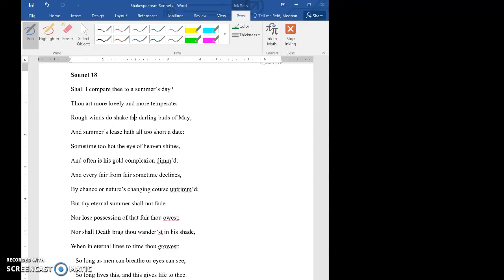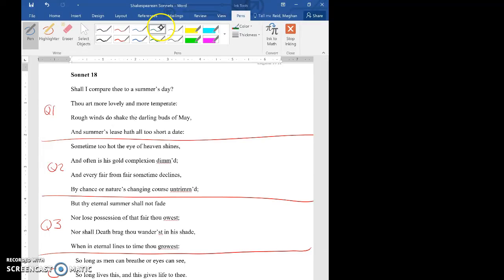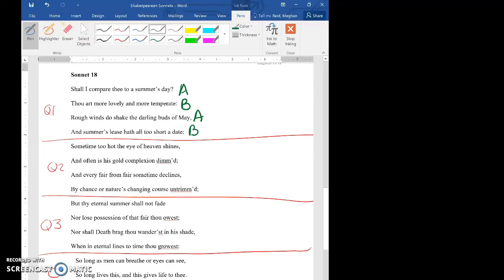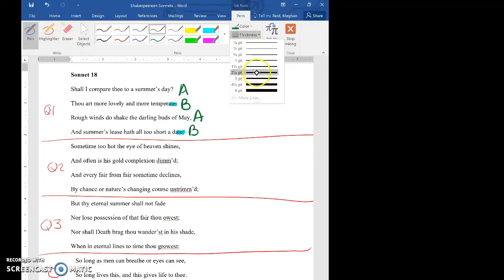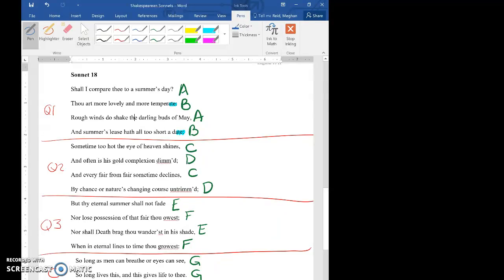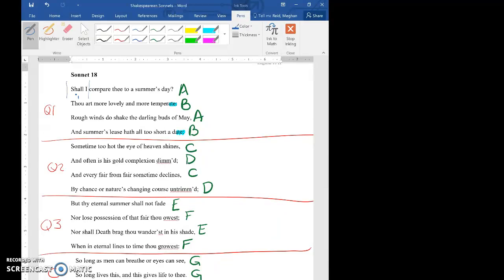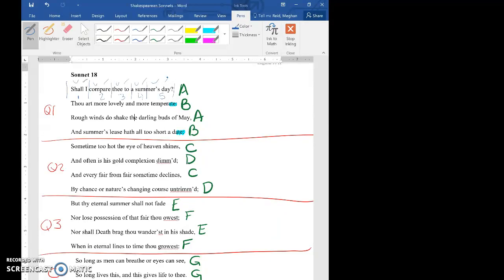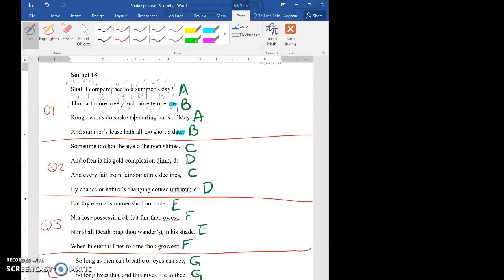Shakespearean Sonnets-- Video 2: Marking Scansion, Rhyme Scheme, and Structure